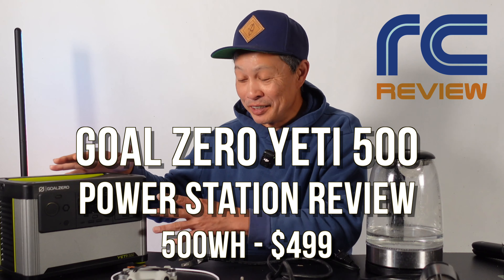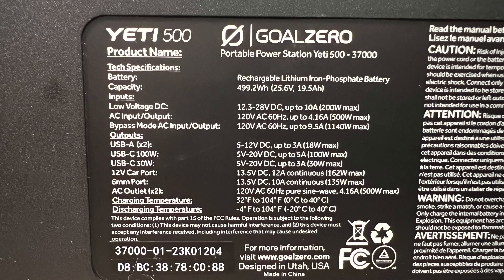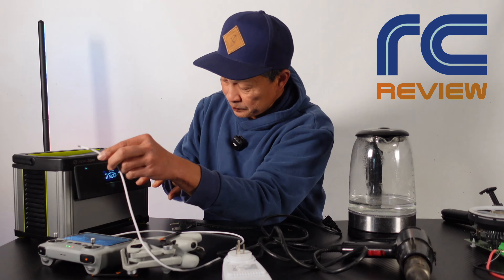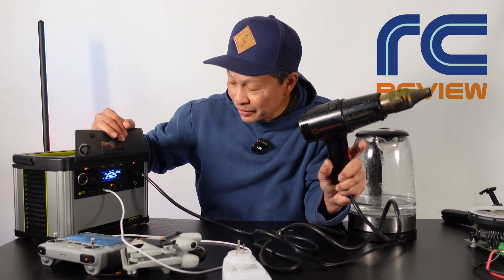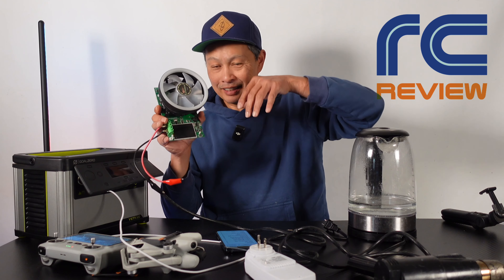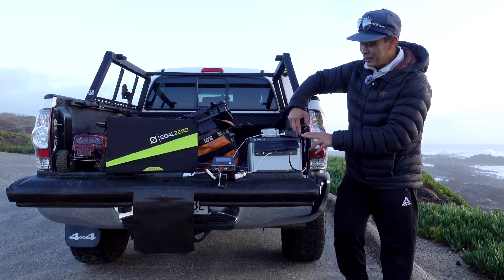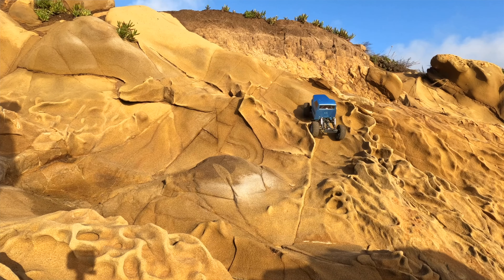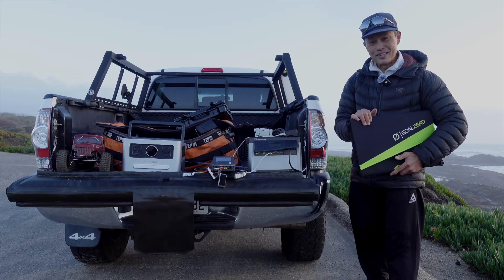Putting The Goal Zero Yeti 500 To The Ultimate Test: Torture Test And Review